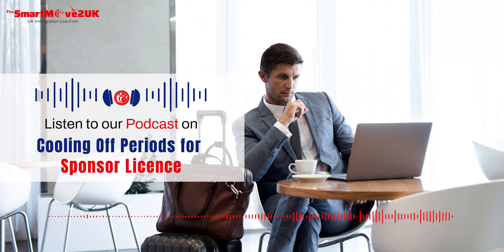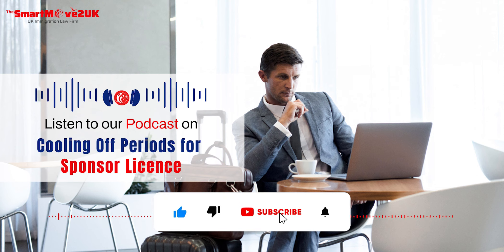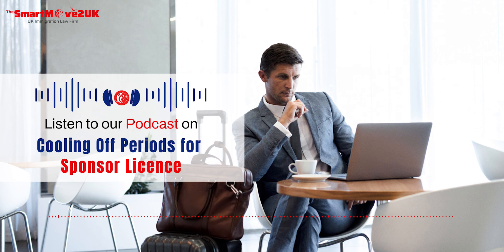UK Sponsor Licence Cooling-Off Periods: What You Need to Know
These periods, imposed by the Home Office, prevent reapplication after licence refusal or revocation. The duration varies from zero to five years depending on the severity of the infraction, impacting both companies and associated individuals.

The video advises addressing past failings and seeking expert advice before reapplying, highlighting the importance of compliance to avoid further penalties. Successfully reapplying requires demonstrating significant improvements and preparation for a compliance visit.

Time Stamp:

0:00-0:31: Introduction
0:31-0:56: What is a Sponsor Licence?
1:00-1:21: What is a Cooling Off Period?
1:23-1:41: Why do Cooling Off Periods exist?
1:45-2:13: What Triggers a Cooling Off Period?
2:16-2:41: Who is impacted by a Cooling Off Period?
2:44-2:56: Duration of Cooling Off Periods:
2:56-3:07: No Cooling Off Period
3:11-3:19: 6-Month Cooling Off Period
3:24-3:34: 12-Month Cooling Off Period
3:39-3:49: Up to 5-Year Cooling Off Period
3:53-4:02: Automatic 5-Year Cooling Off Period
4:05-4:32: Applying After a Cooling Off Period
4:35-4:57: Tips for a Successful Application
5:01-5:34: Seeking Expert Advice

If you have any queries, our UK Immigration Lawyer will guide you precisely for the same!